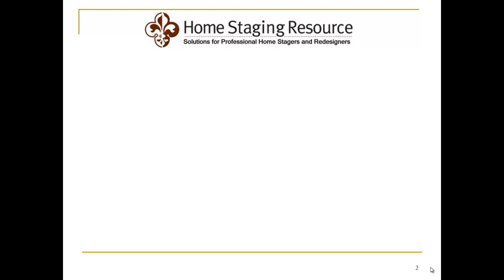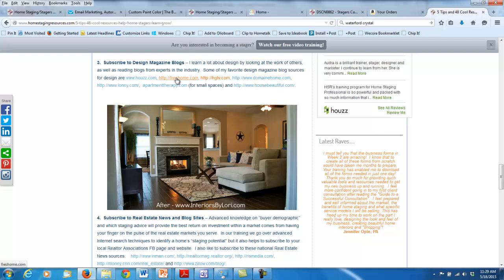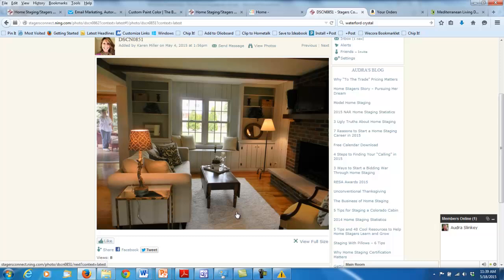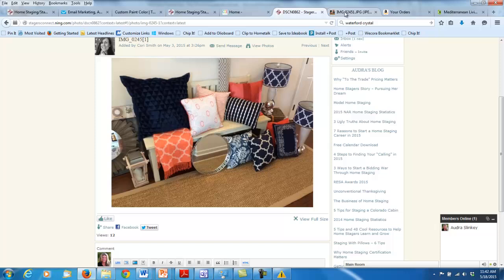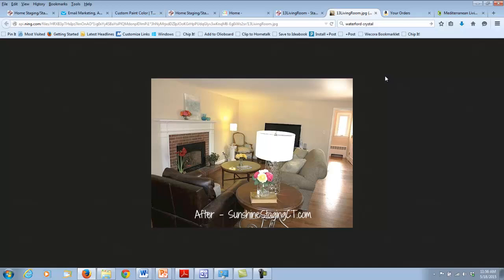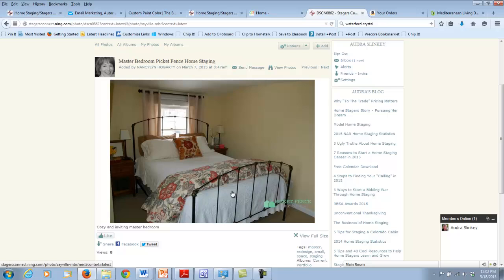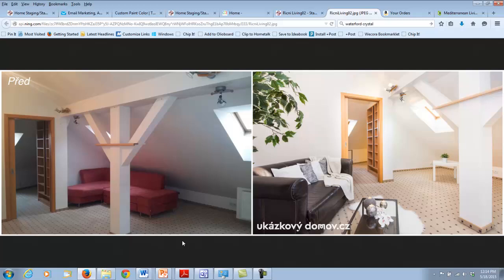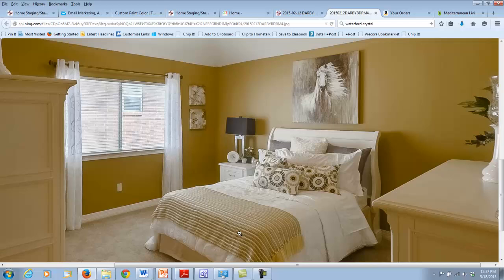How to stage a home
Detailed Video on how to stage an occupied home including lots of before-and-after photos on how to stage a house.  Click on the link above to download full "Design Module Outline"